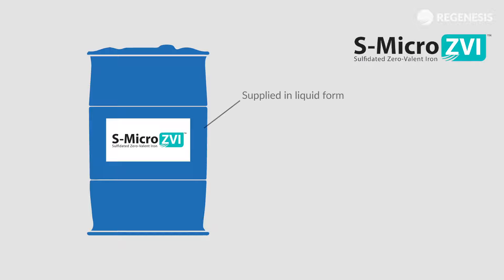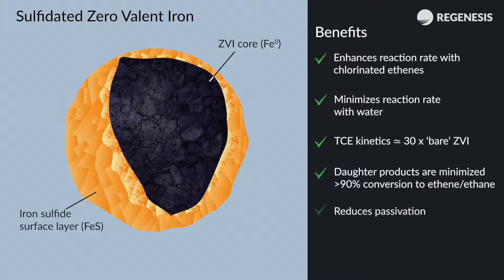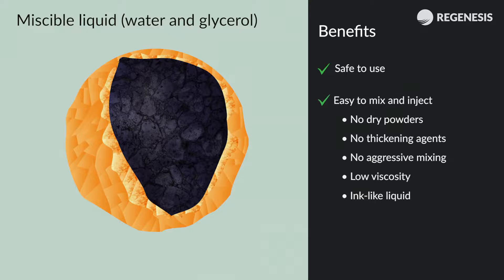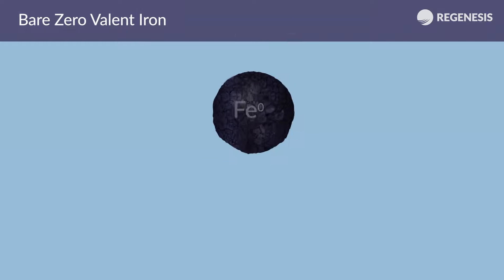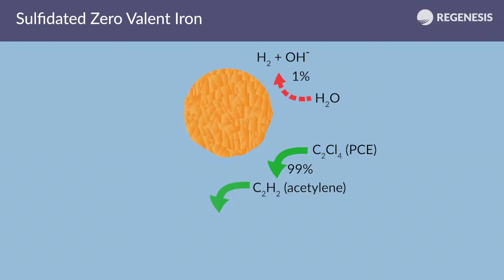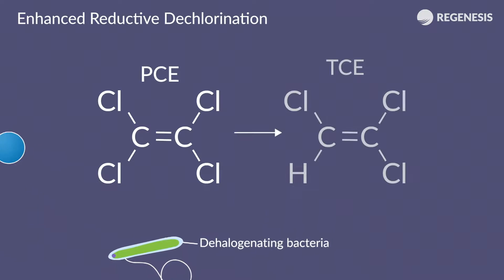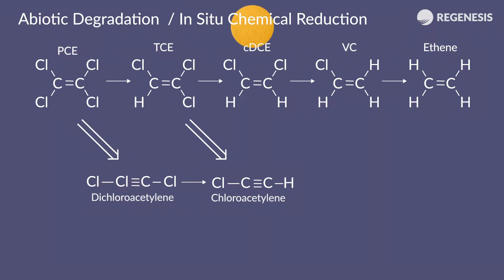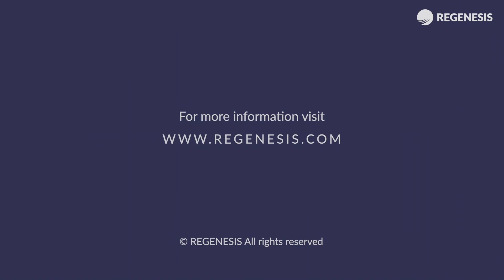S-MicroZVI remedial processes explained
This video explains how colloidal, sulfidated ZVI from REGENESIS works to treat chlorinated contaminants. S-MicroZVI has many benefits over other forms of ZVI for the in situ chemical reduction (ISCR) of chlorinated solvents and other chlorinated contaminants in the vadose zone and groundwater.